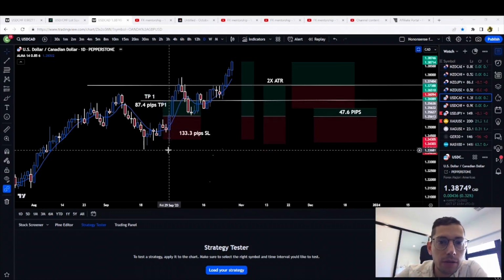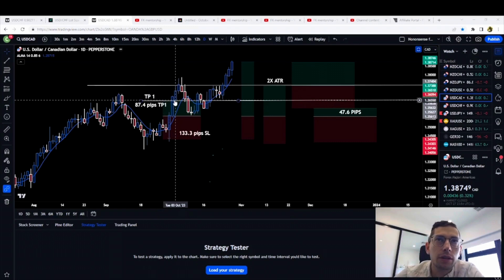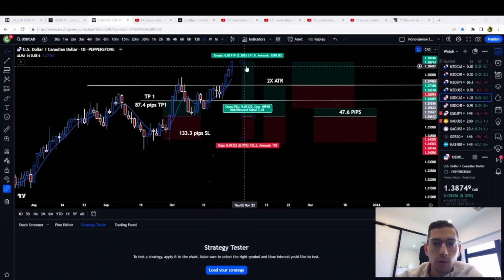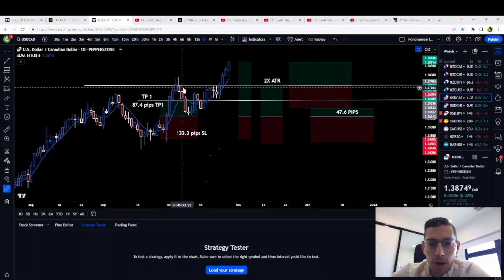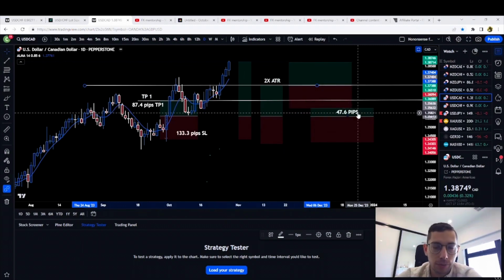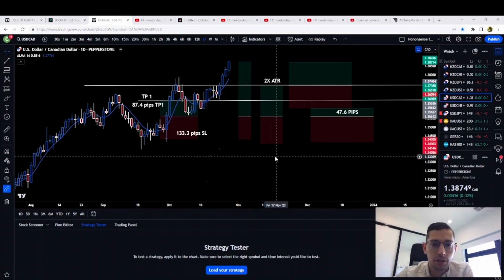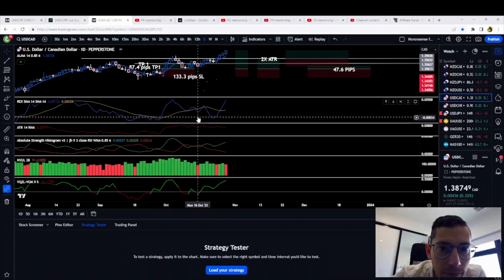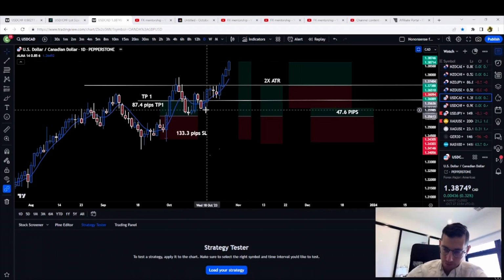Trade management - scaling out - how I became profitable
Trade management:

Scaling out and how I became profitable.